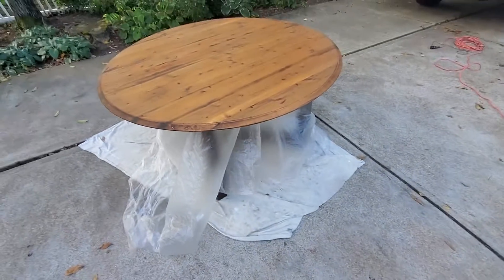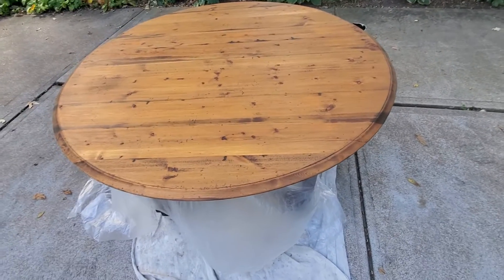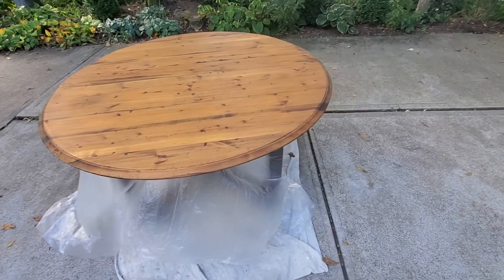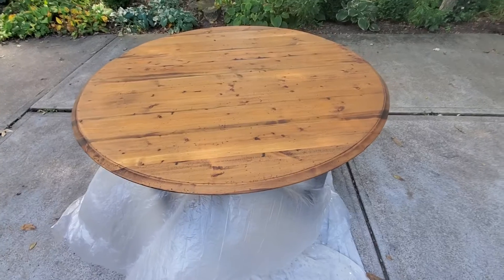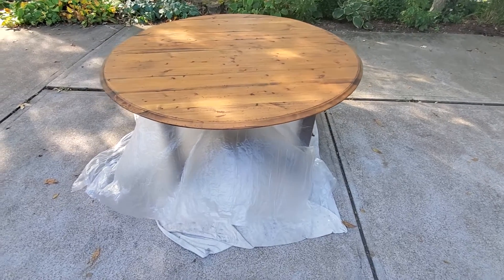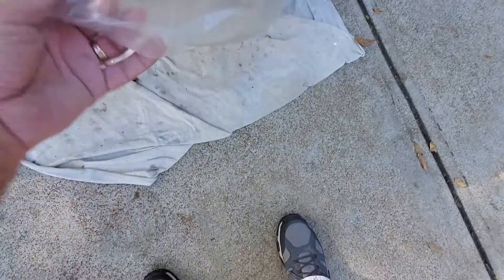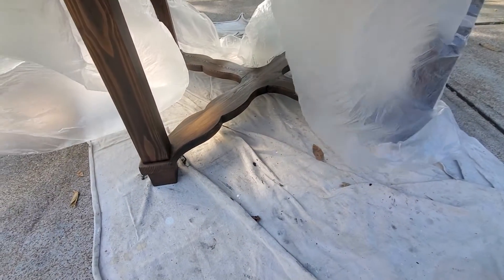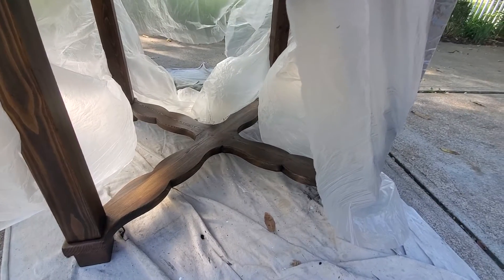Reclaimed Wood Dining Table pt4 (color correction)